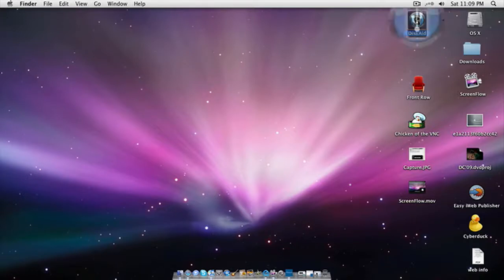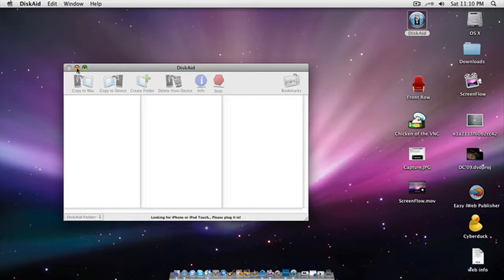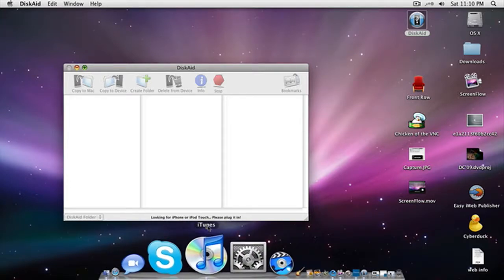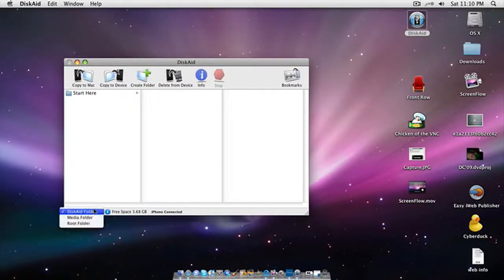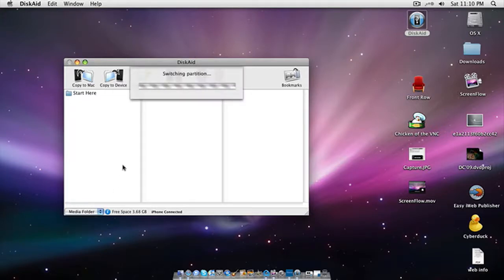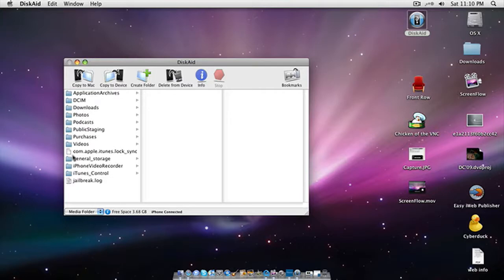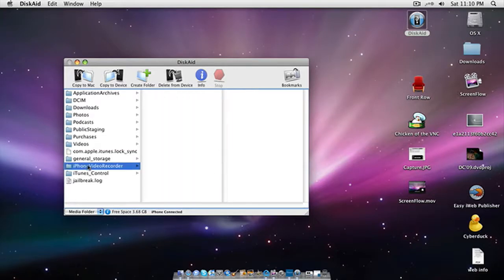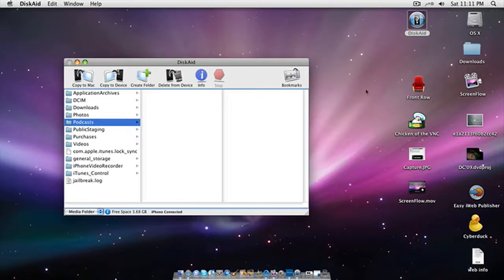HOW TO GET CYCORDER VIDEOS ONTO MAC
Sorry i can't put they key and such in here. Search it in someones video